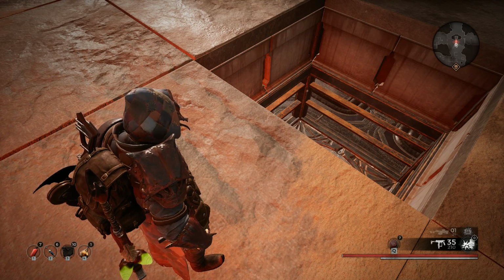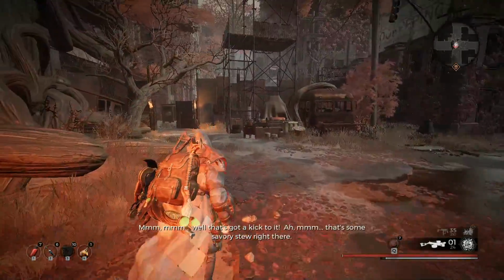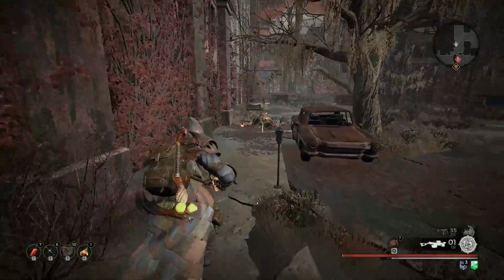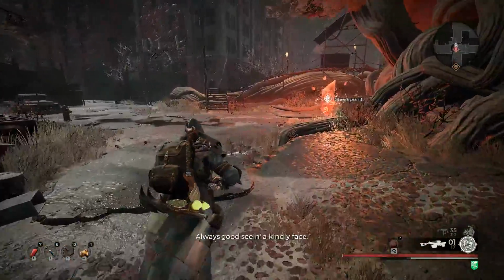The BEST Way to Farm LUMENITE CRYSTAL! - Remnant: From the Ashes Tips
Welcome back to Remnant: From the Ashes. In this video we're going through the best way to farm lumenite crystal, a lot of people say the Monolith which would be the best but if you've done the Void Armor puzzle you won't be able to access the disc again to spawn the enemies so it's better to go back to a checkpoint where there's a special enemy type nearby, you'll be able to tell because you'll hear the spawn noise for them enemies. I hope you enjoy the video :D